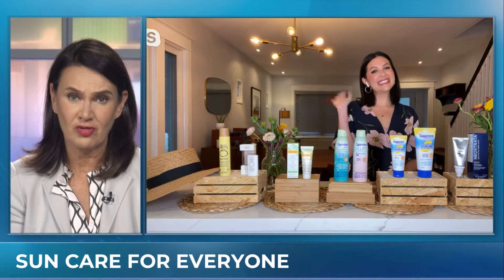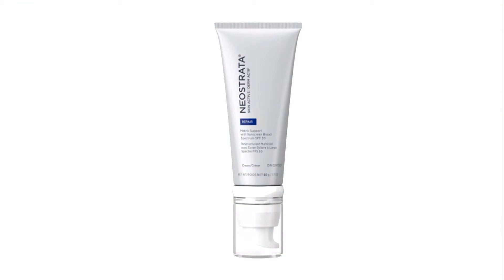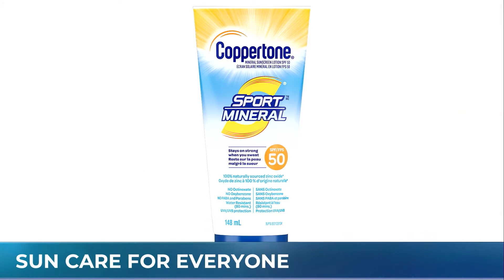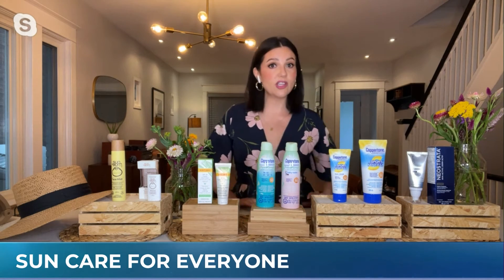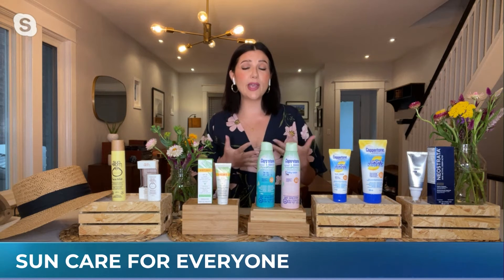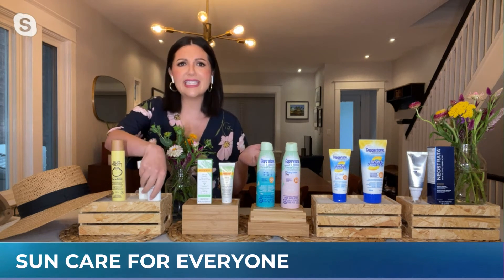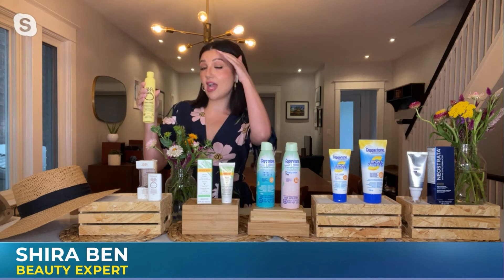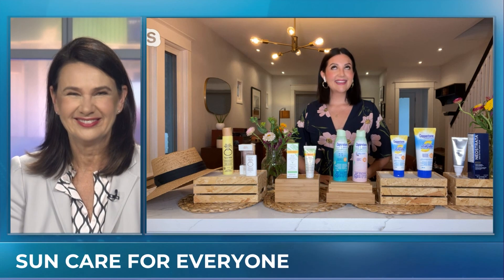Sun Care for Everyone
No matter how much sun you see, or what your age - we all need sun protection. Beauty expert Shira Ben joined us with her favourite picks to protect your skin.